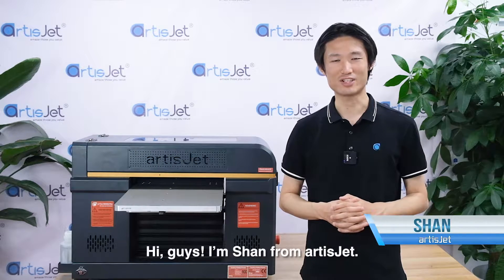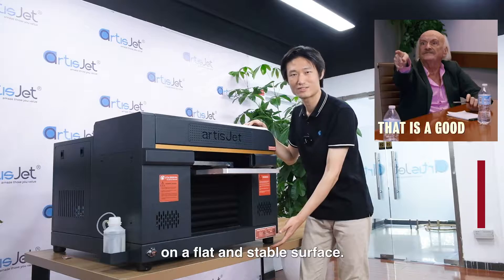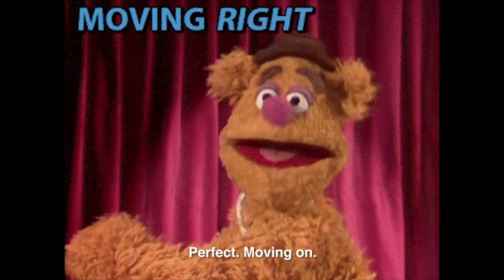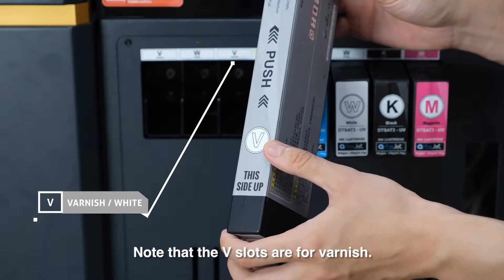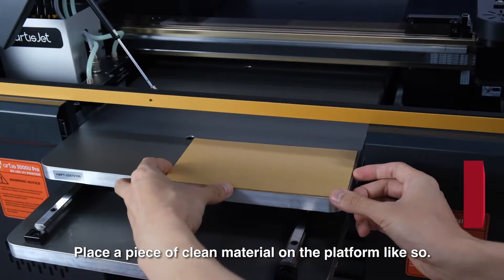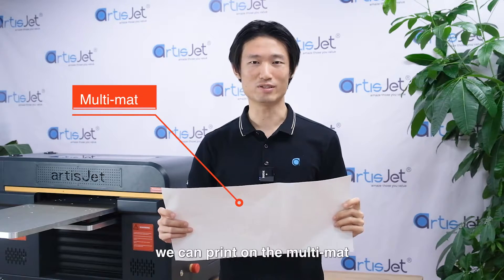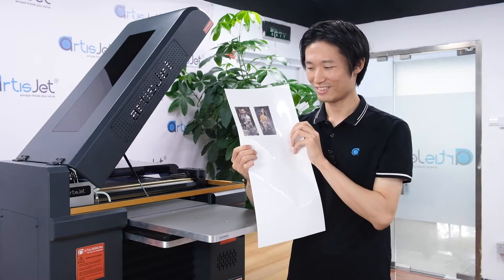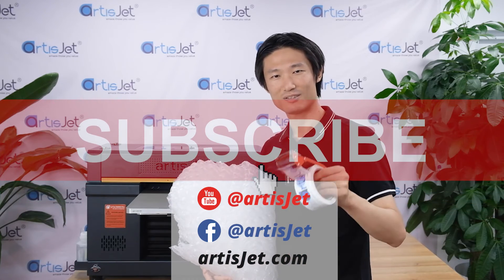How hard it is to install a printer?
How hard or easy it is to install a printer?
“Doesn’t get any simpler” some might say.
We’ll walk you through the installation process with artis 3000U pro UV LED printer.
Let’s discover together if it is really as simple as advertised.

Is there something more you would like to know?
Let’s connect and schedule an online meeting or chat with us